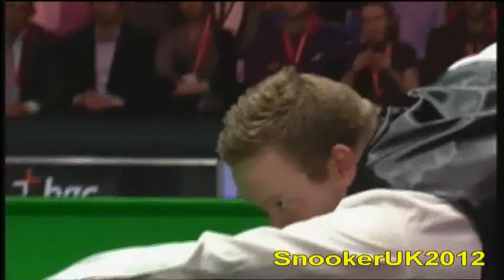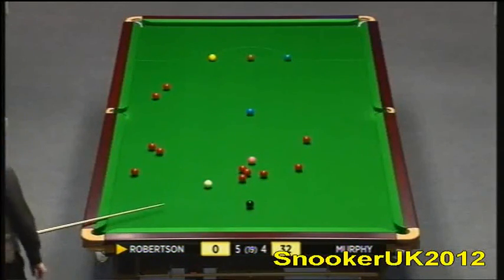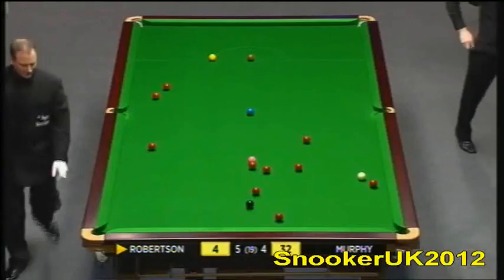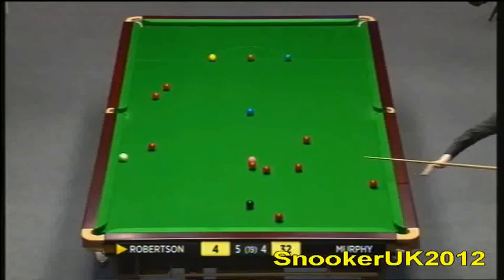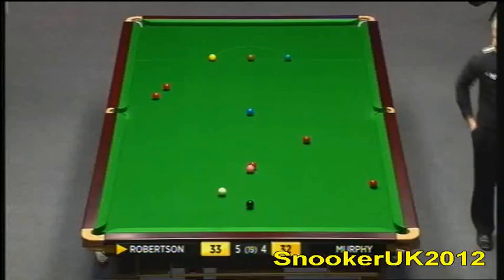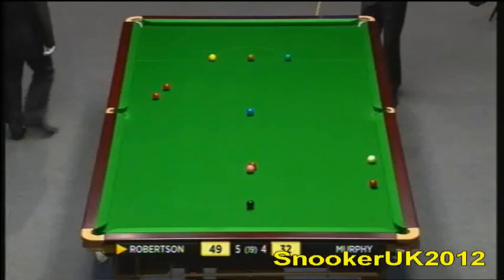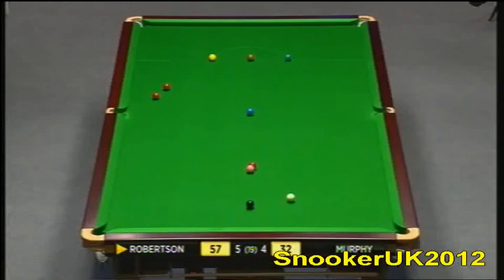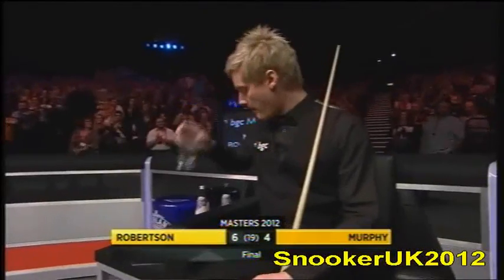Neil Robertson vs. Shaun Murphy - Snooker Masters 2012 Final - Frame 10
Snooker Masters 2012 Final - Neil Robertson vs. Shaun Murphy